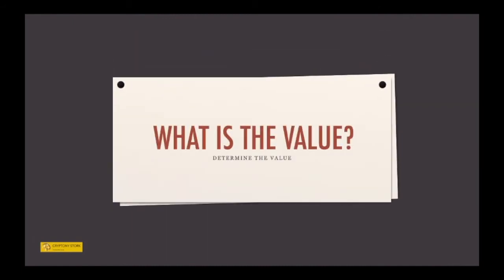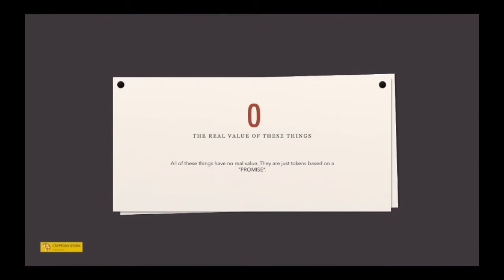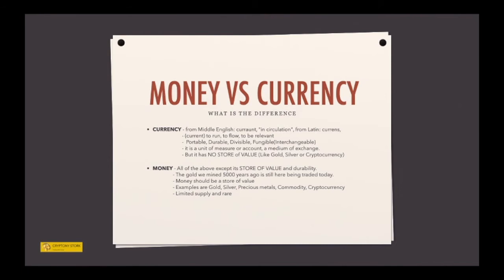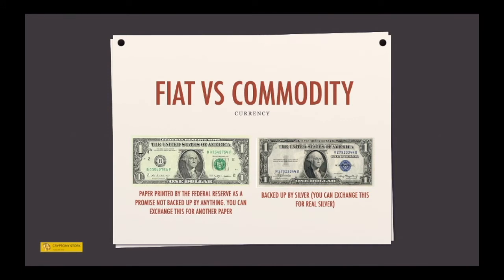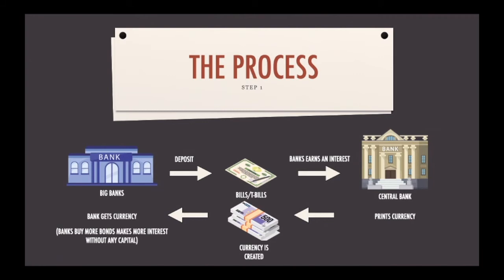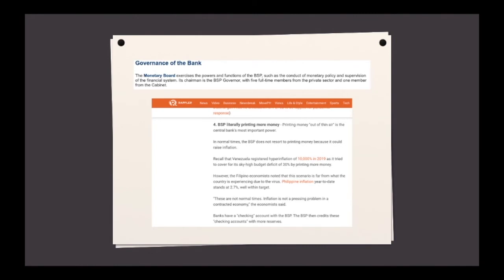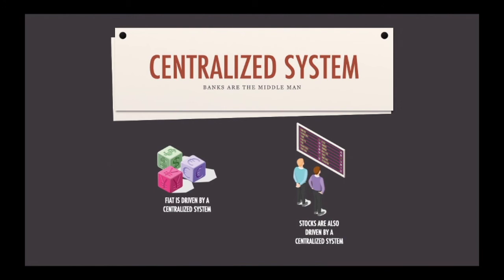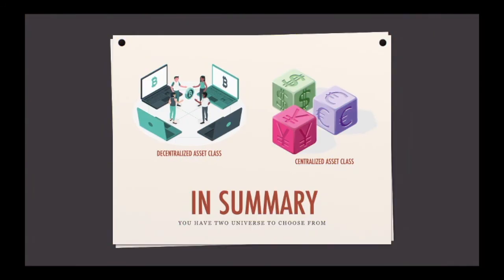So how does it work? (An introduction to trading financial assets)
This is the 1st episode of a series of videos in your journey into the financial market.

Don't know what to trade? Want to trade Stocks? Forex? Binary Options? Crypto?

Watch it till the end and you'll learn amazing things you've never noticed before!